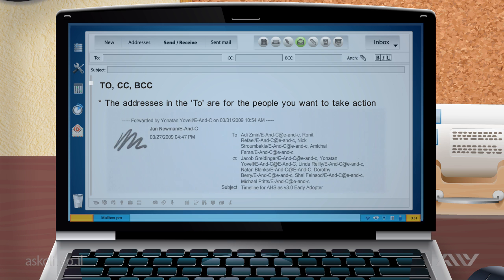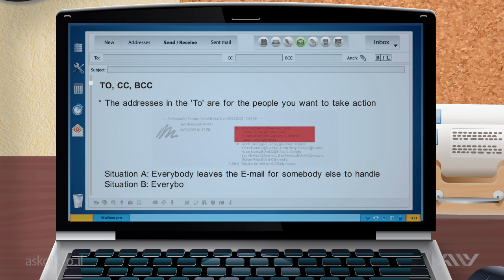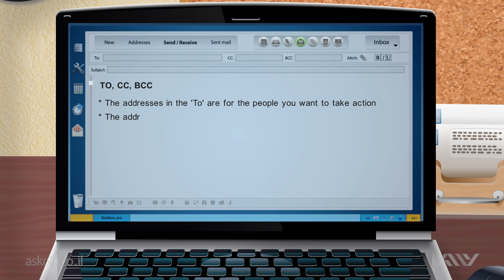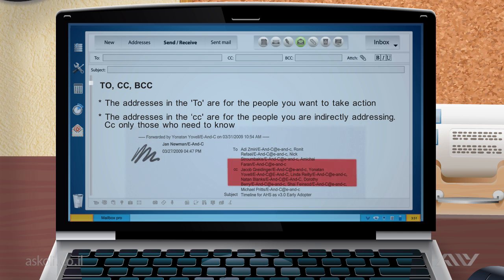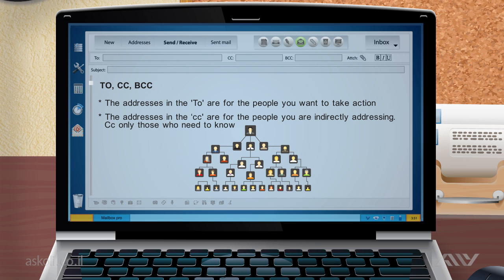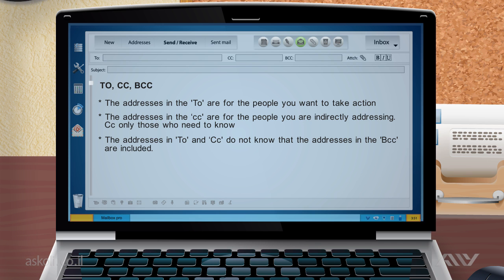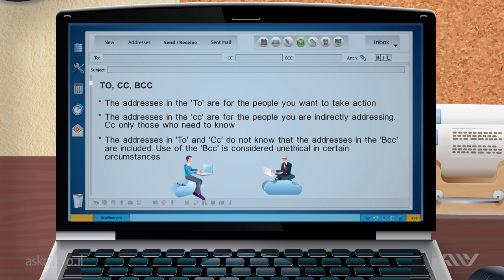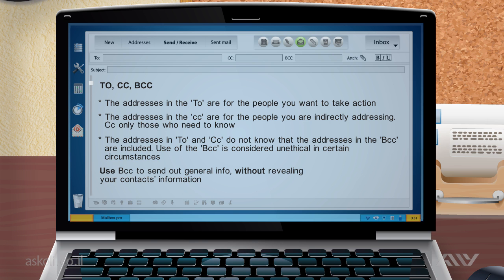Business English Writing - 1.4 To, Cc, Bcc